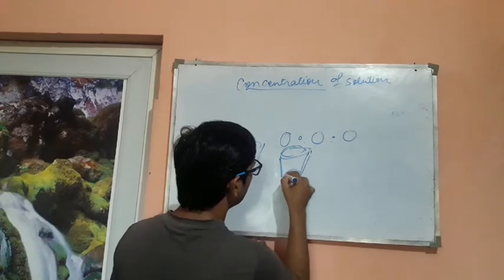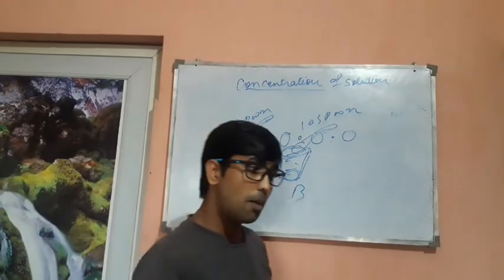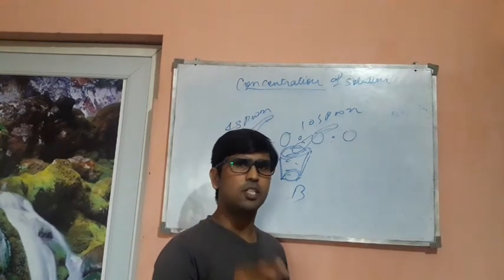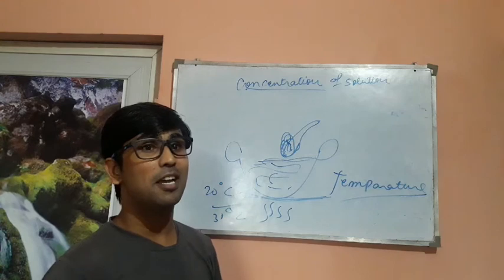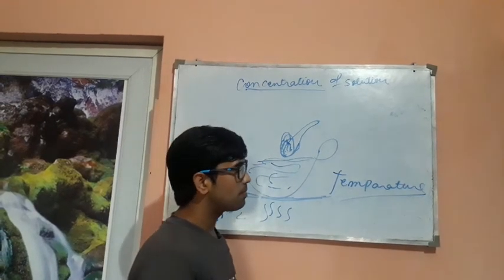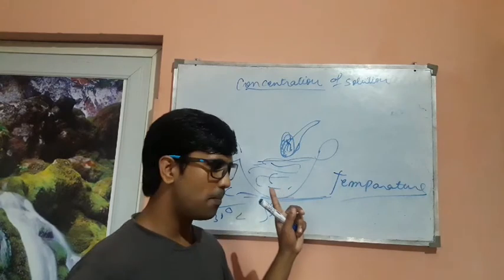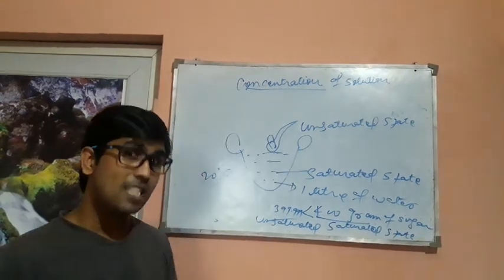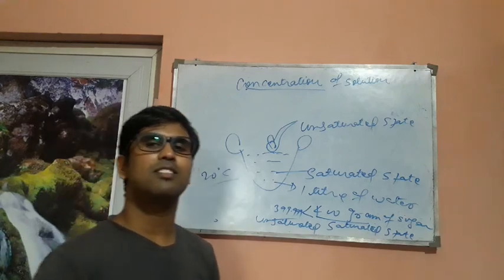Is Matter Around Us Pure Part 6